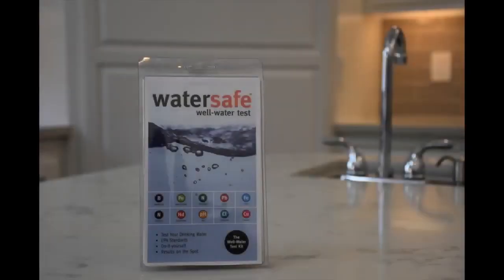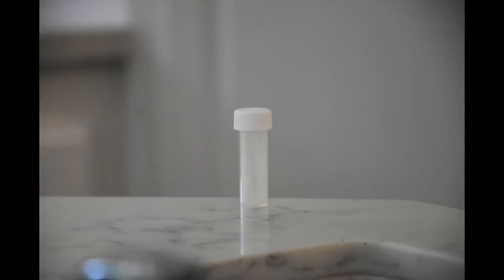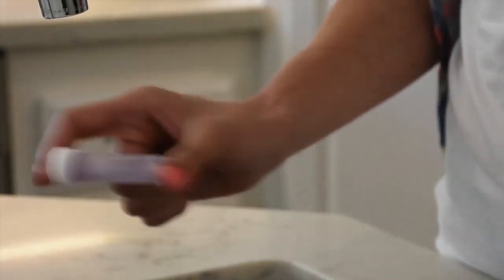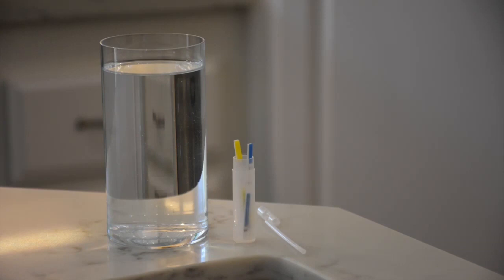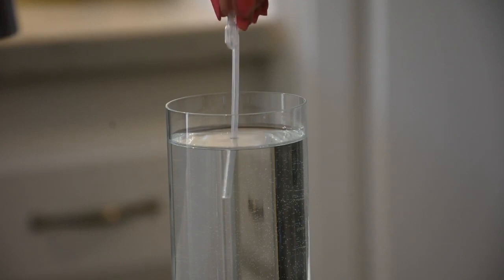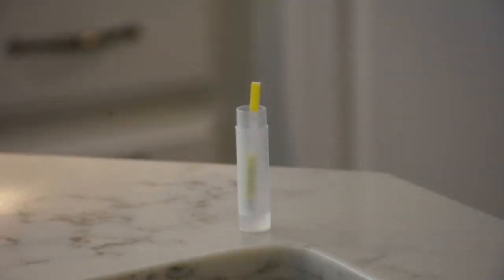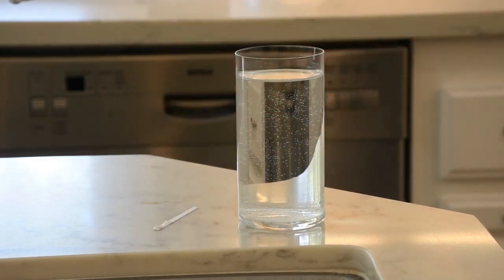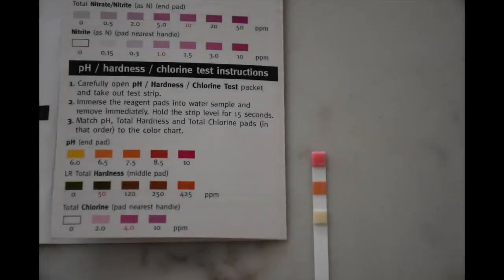Watersafe City & Watersafe Well Water Test Kits Instructional Video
How to use both the Watersafe City and the Watersafe Well Water Test Kits